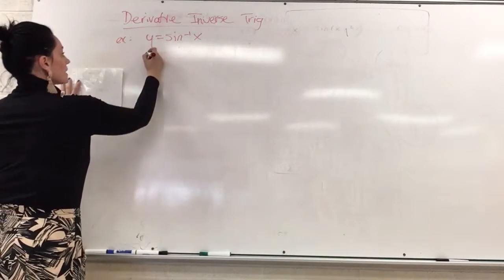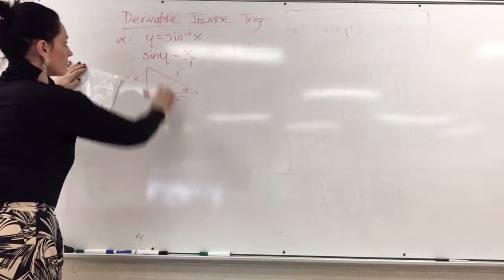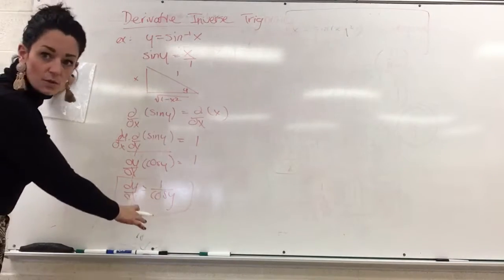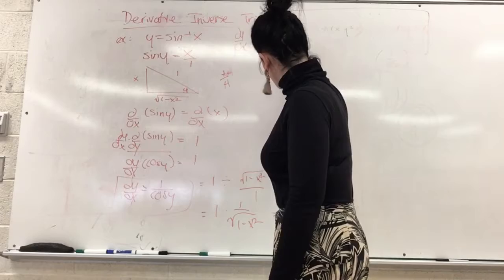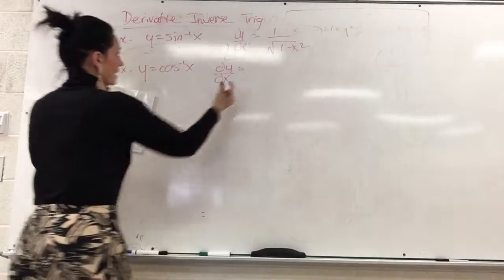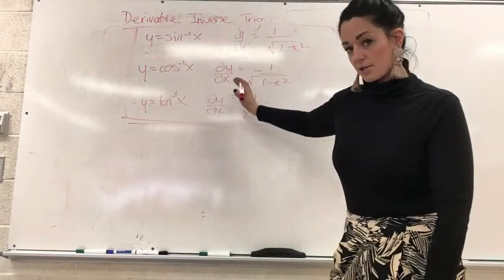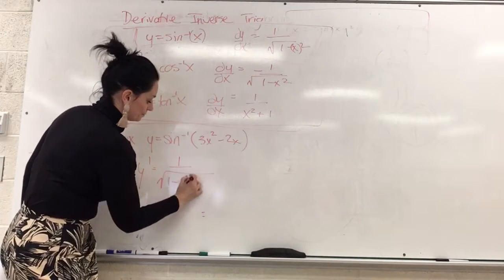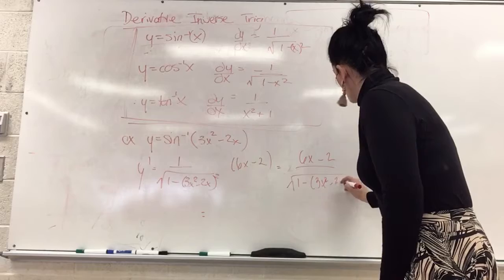Inverse Trig Derivatives